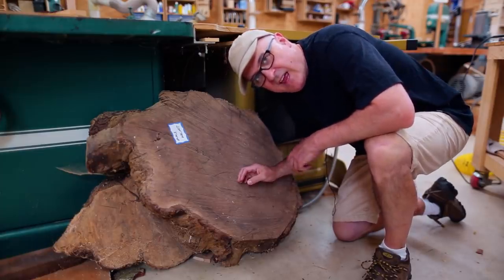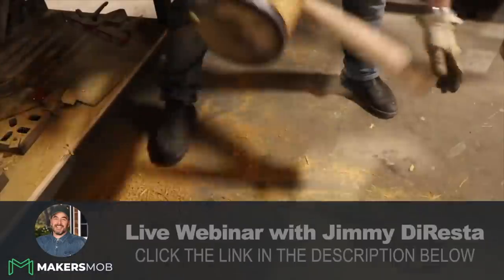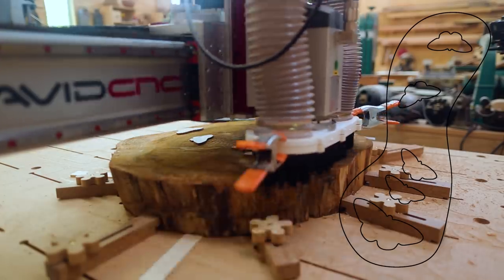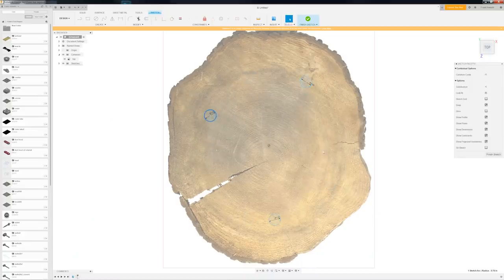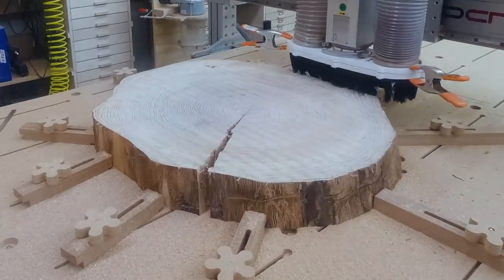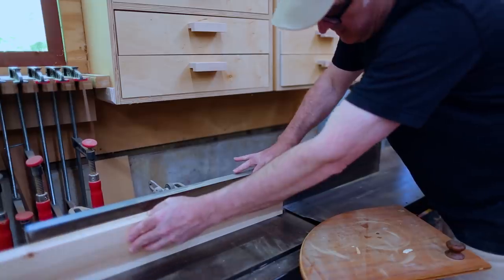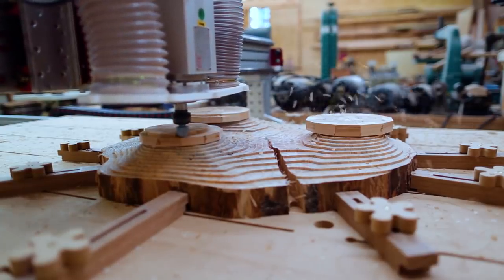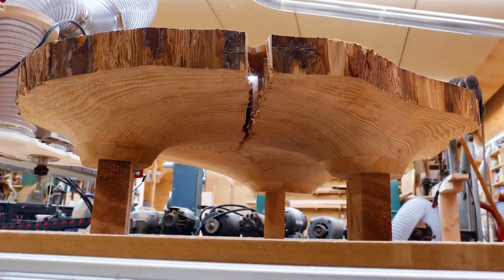Making a Coffee Table (part 1)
I have been working on a coffee table prototype. The idea was to make a cross-section of a tree trunk into a coffee table and carve the legs in the bottom of the table top. The idea being that there is an interplay between the live edge natural form of the coffee table top and the precisely CNC carved forms of the legs. These two parts of the form would play together - the top being natural and the bottom being highly artificial. I made the coffee table top out of a section of fir I cut up almost exactly a year ago. The legs are 3 different experiments. All 3 were turned on the 4th axis rotary CNC.